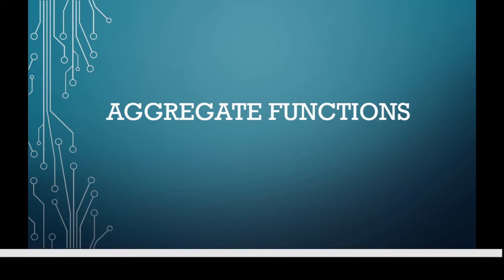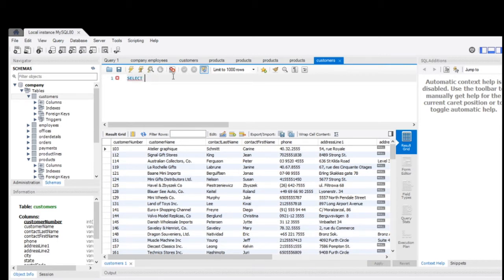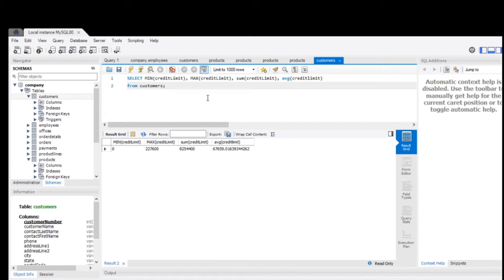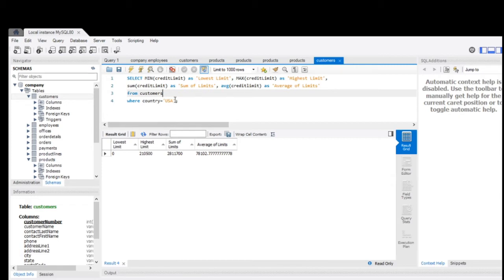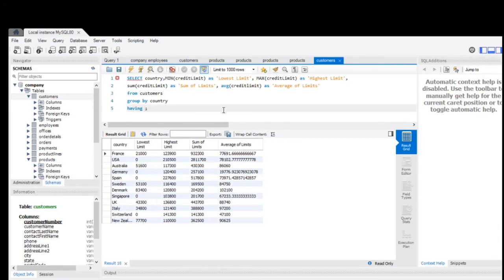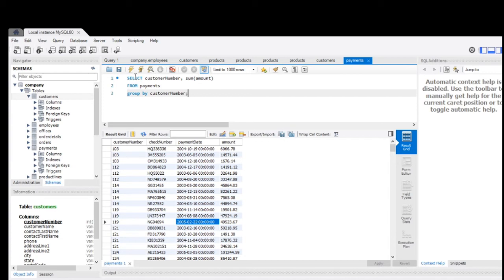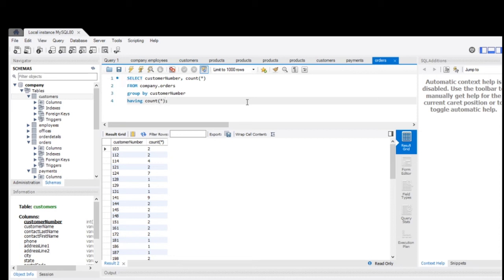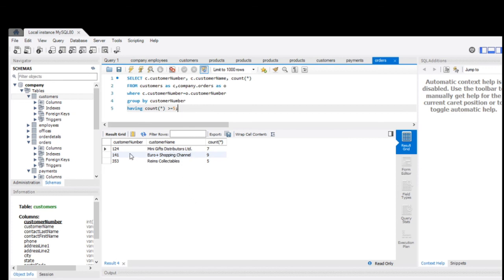Aggregate Functions in SQL | Group By Clause and Having | (Taglish)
Hello have a great day! I have another tutorial on how use aggregate functions in MySQL Workbench.  The sample database used for the examples is still classicmodels. Below is the link for the database: